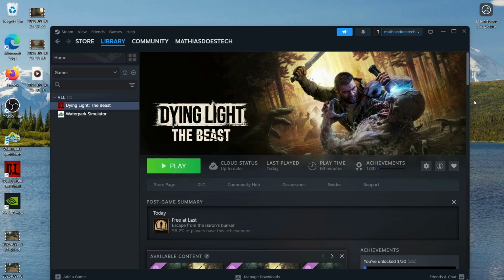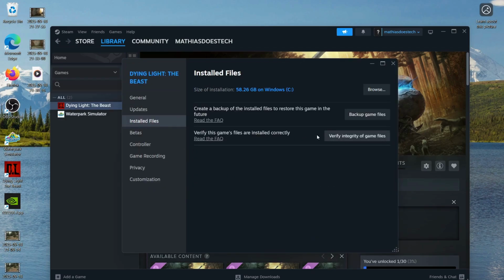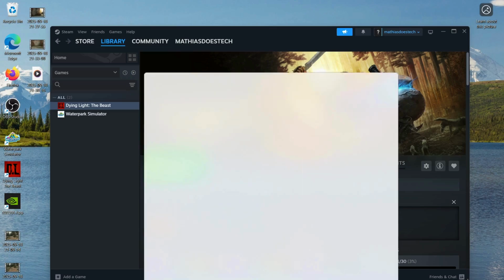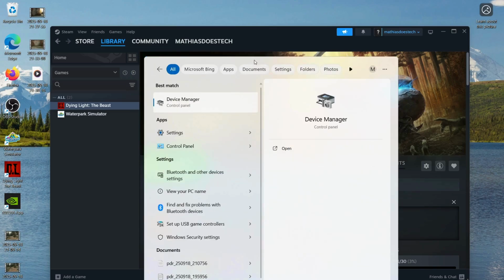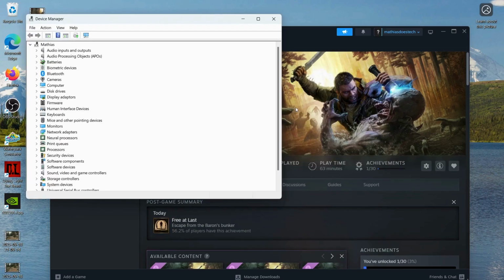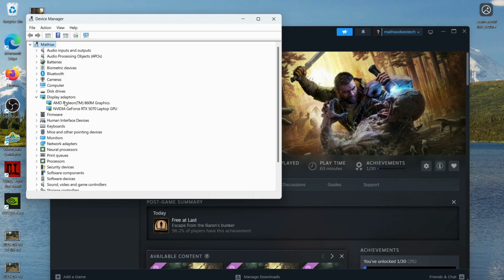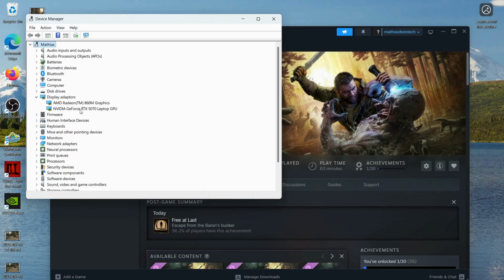How To Fix Dying Light: The Beast Not Working/Not Loading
If you want to fix Dying Light: The Beast not working or not loading, then this video will be perfect for you! I show exactly what I did to get past endless loading, black screens, and launch crashes so the game starts normally again.